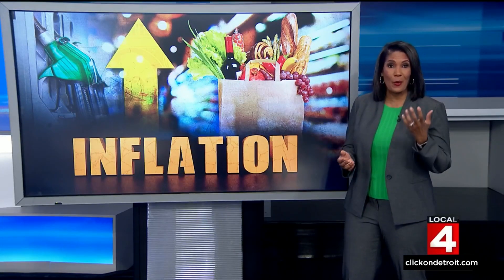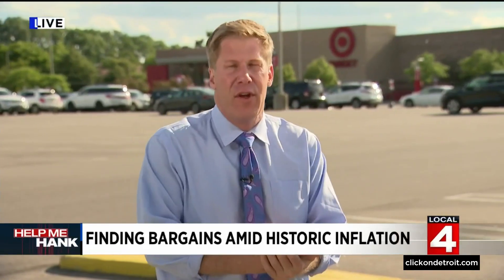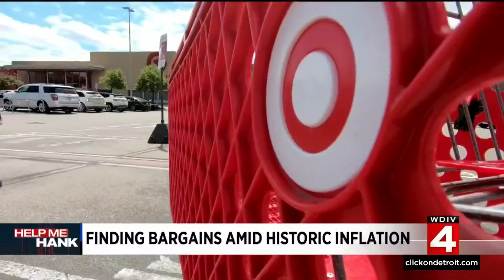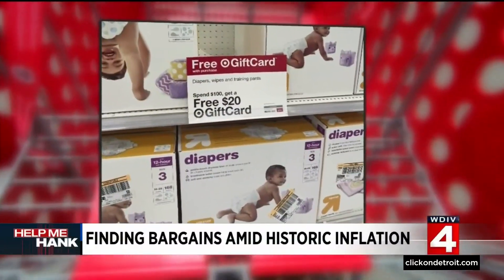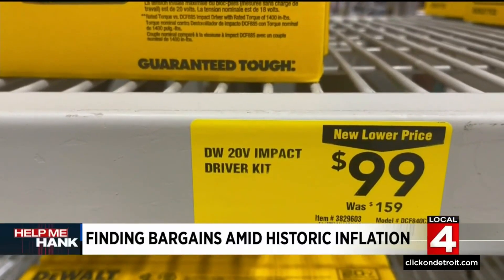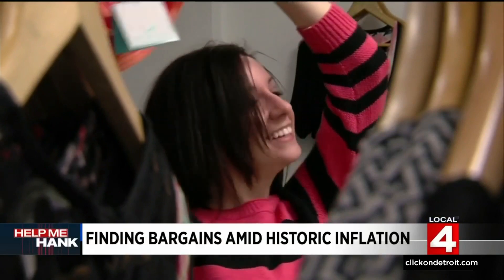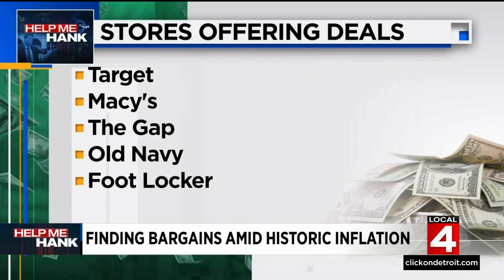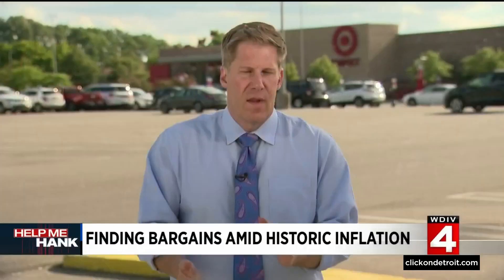Help Me Hank: Finding bargains amid historic inflation in US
We're all getting hit with historic inflation from the gas pump to the grocery checkout. But there are other areas where savings can be found. The cost of some popular items dropped dramatically because select stores are packed with inventory.